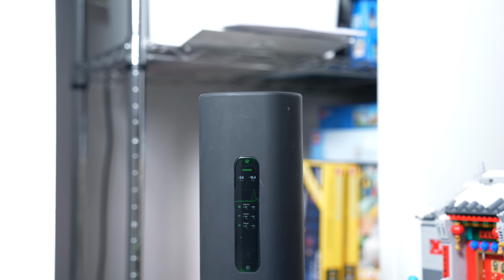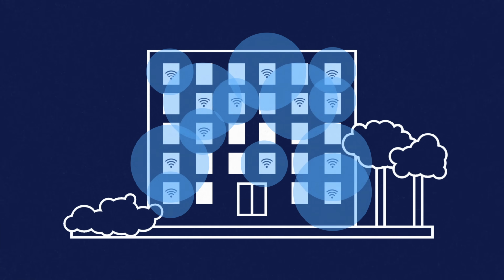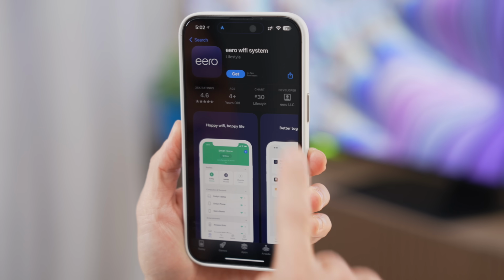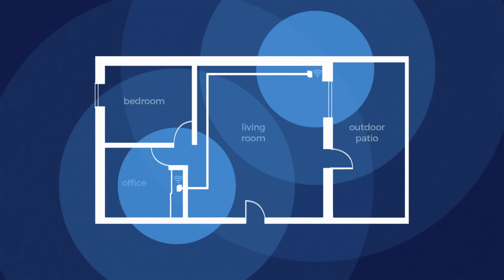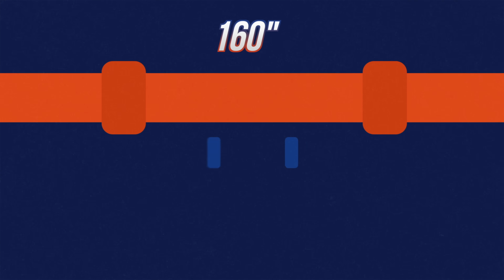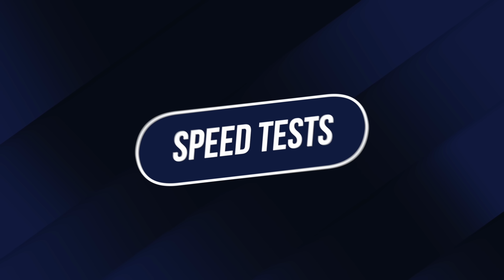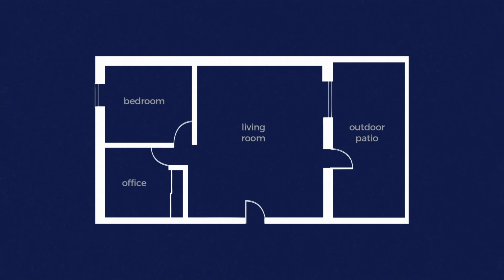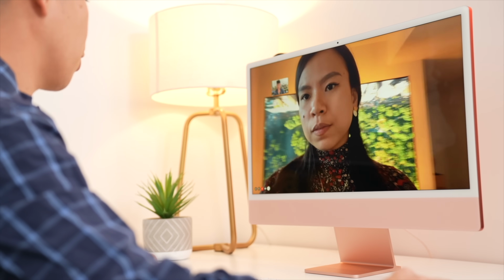eero Max 7: Why You Need Wi-Fi 7 Now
When’s a good time to change your Wi-Fi router? If you haven't given it that much thought lately, we're on the same boat. But in this video we partnered with eero to check out the new Max 7 Mesh Wi-Fi System and I can't wait for you to see how much it improved speeds in my apartment!

CHAPTERS:
00:00 Intro
01:05 Upgrade at What Cost?
02:58 Unboxing & Setup
04:27 Mesh
05:48 Router Talk
06:31 Wi-Fi 7
08:42 Matter & Zigbee
09:27 Speed Tests
11:17 True Mesh System
12:47 Pricing
13:23 Thanks For Dropping By!